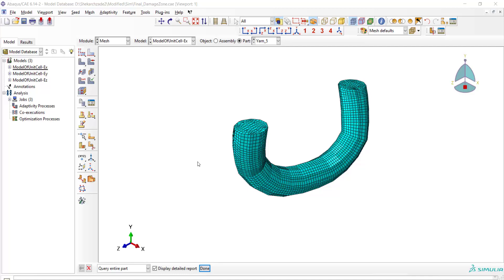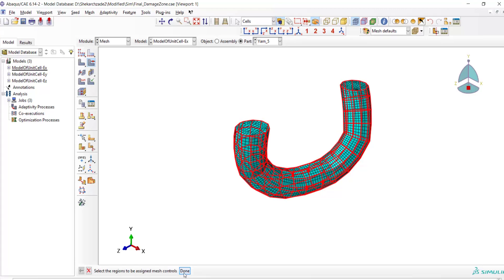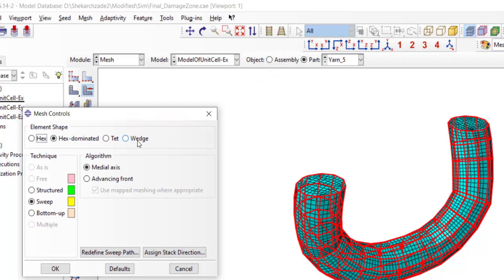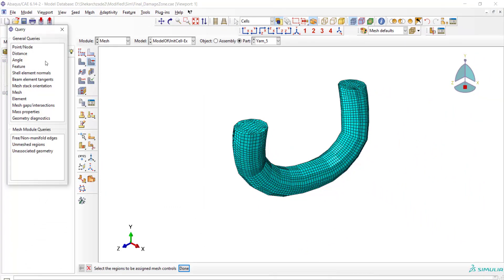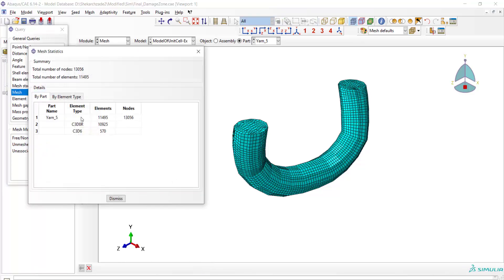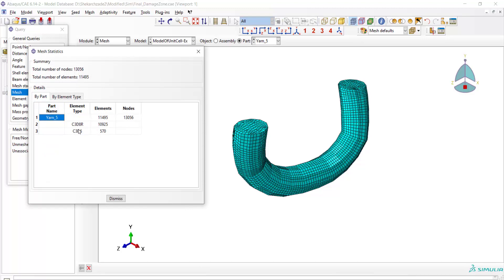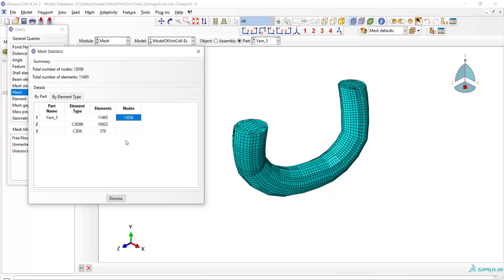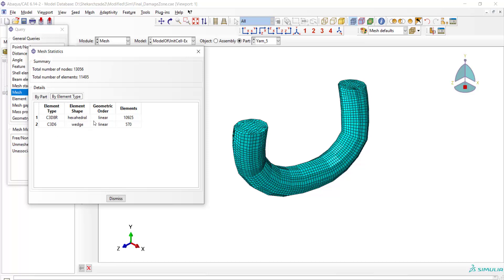How to find number of each element type?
This video shows how to find basic information of a mesh for reporting your model characteristics. In this video you can find:
How to find which elements types exist in a part?
How to find total elements number?
How to find total nodes number?
How to find elements type?
How to find elements acronym?
How to find elements order?
How to find elements shape?
What do HEX, TET, Wedge mean in mesh module?